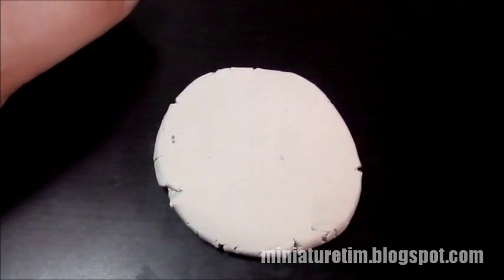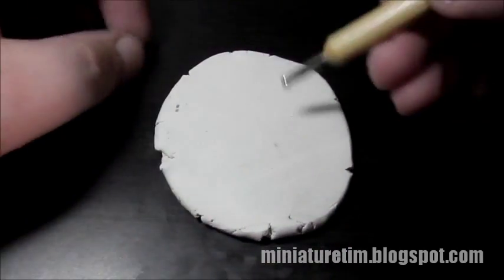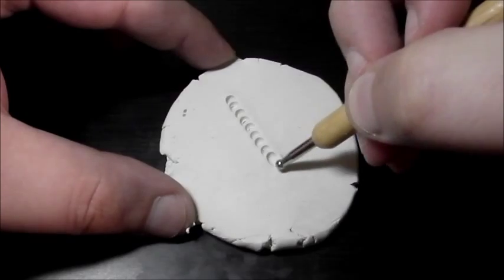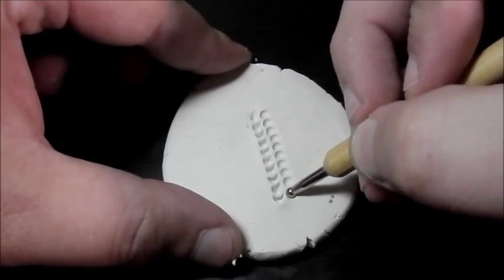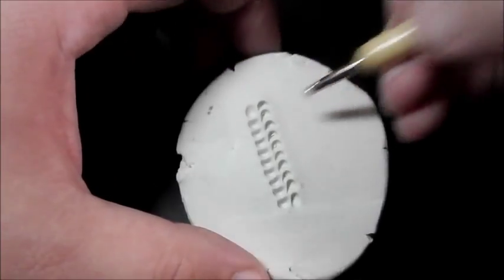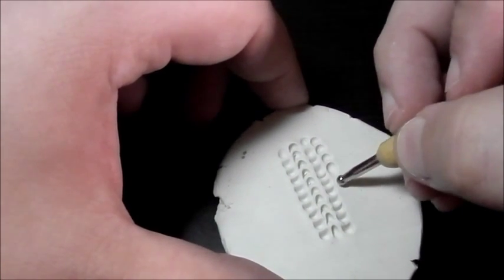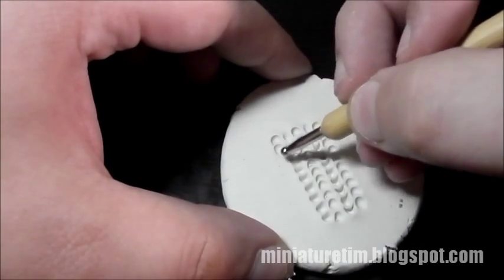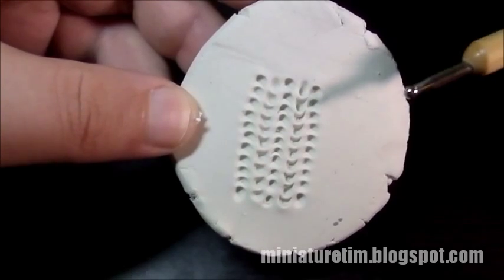Sculpting Chain mail, Part 1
The first part in a tutorial on sculpting chain mail for use on 28mm scale miniatures.